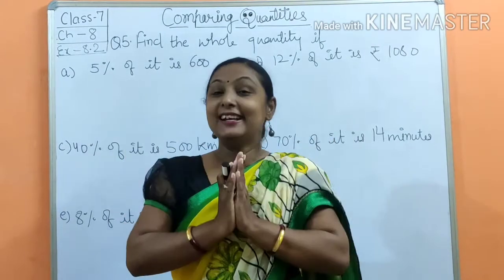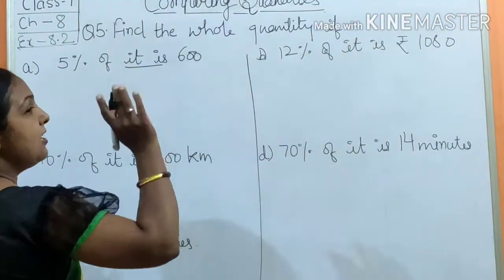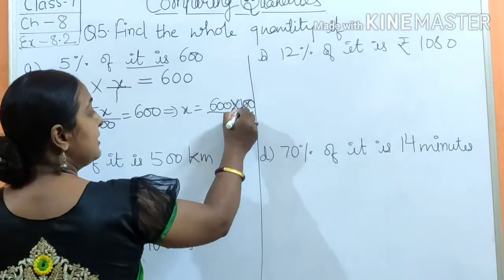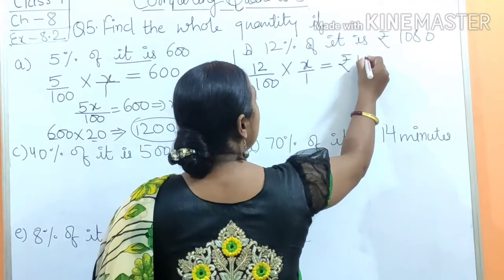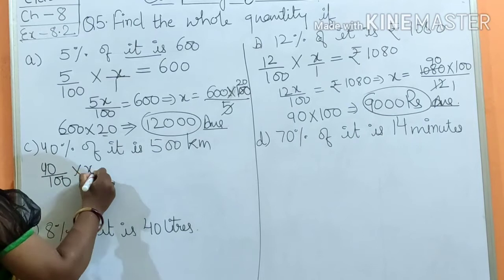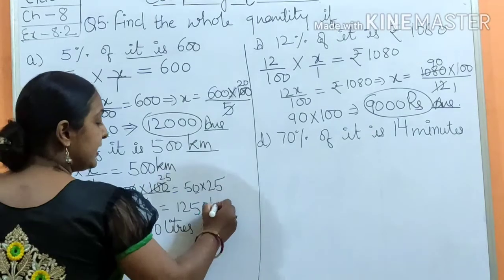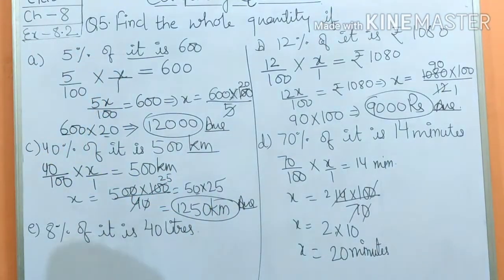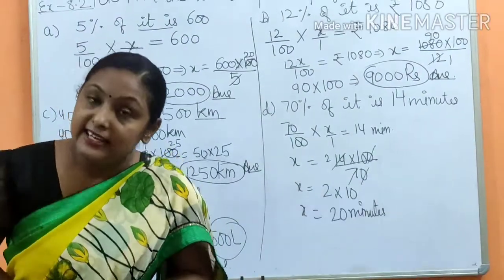||Class-7 ||NCERT SOLUTIONS|| CH-8||COMPARING QUANTITIES ||QUESTION-5||Ex-8.2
Hope this video will help you in understanding chapter comparing quantities this video will clear all the points and doubts related to this chapter.If you really find this video helpfull do like and subscribe and share to all your friends who are fighting with this chapter and if any single doubt revolve around your head pls ask in the comments section or  you want to share your thoughts about the video you can write -advice -as a feedback or any requests about any other chapter making you stressed in your NCERT just ask and we will surely reply you
You can find other solution of other chapters by clicking here on the link👇👇🏻👇🏼👇🏽👇🏾👇🏿